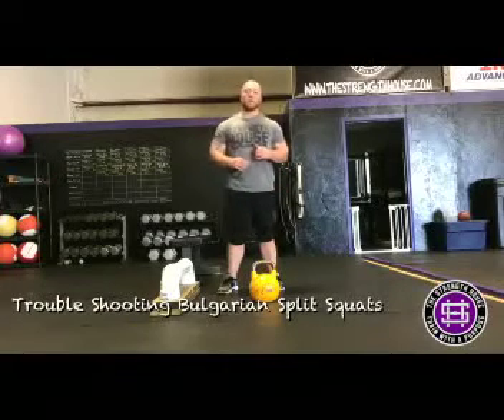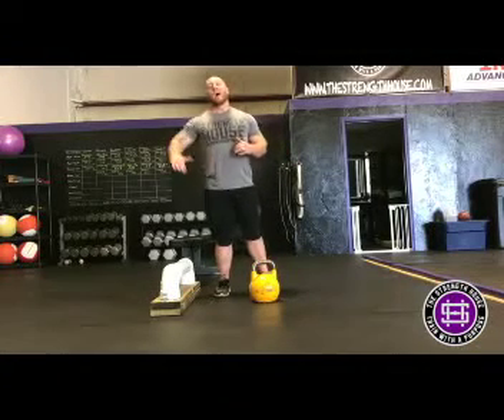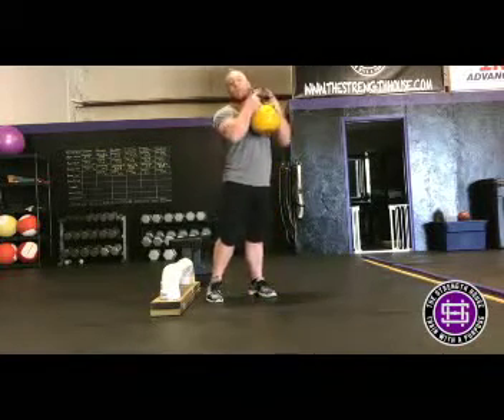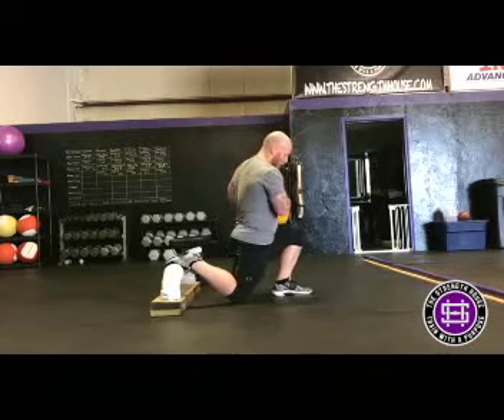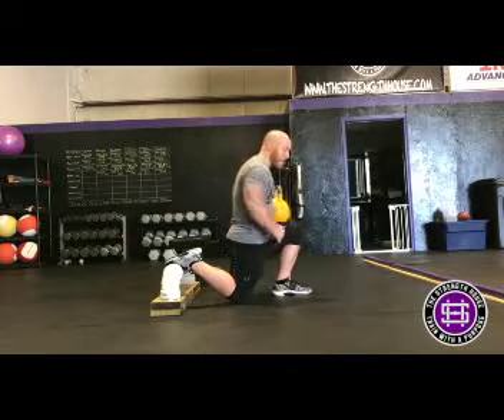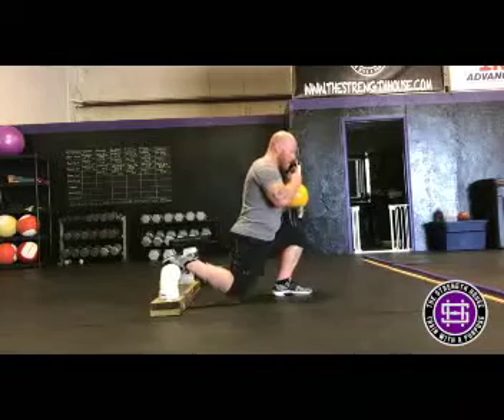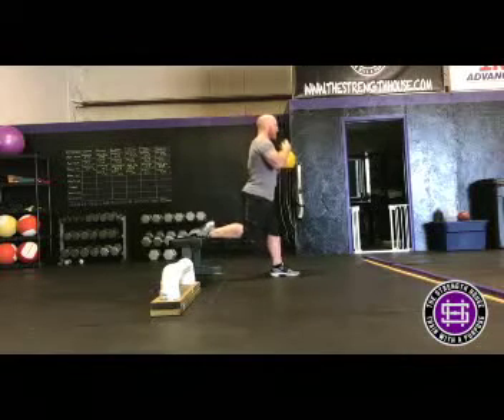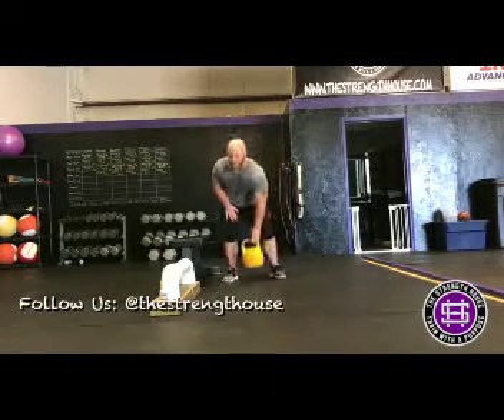TheStrengthHouse.com - Bulgarian Split Squat Set-Up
Tony Bonvechio explains how the height of your back foot can make or break the effectiveness of your Bulgarian Split Squats.